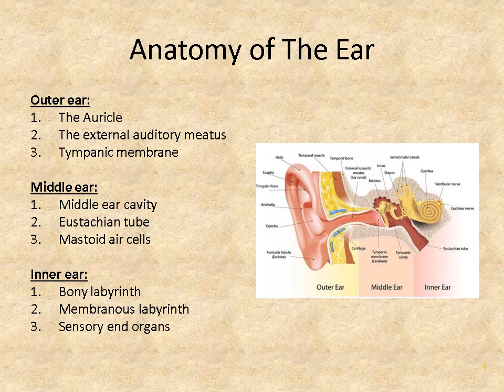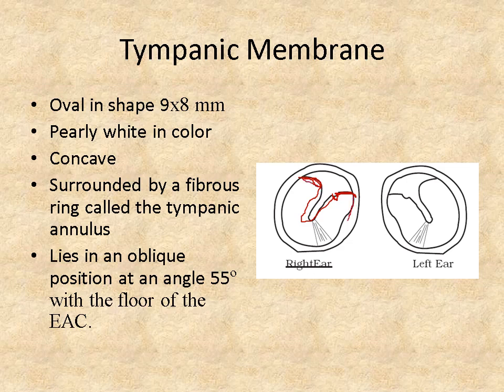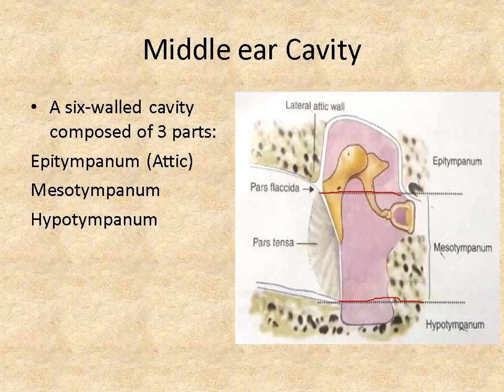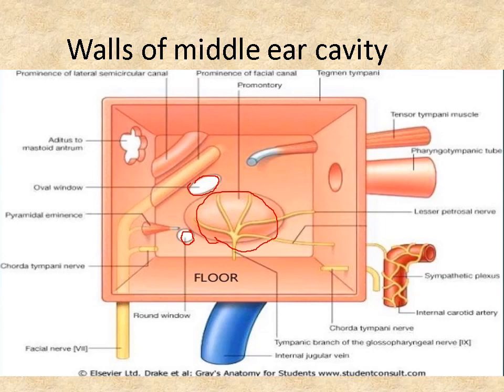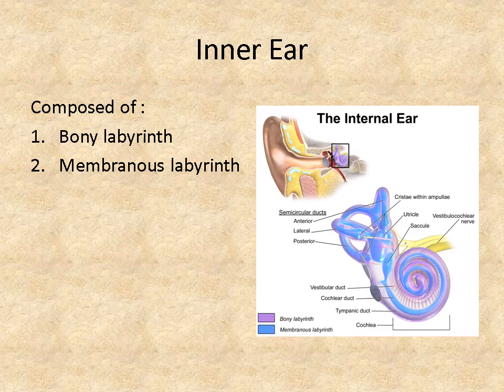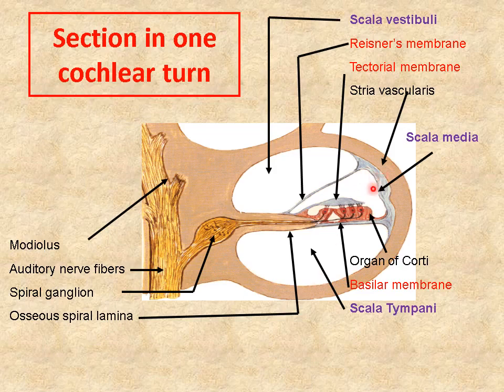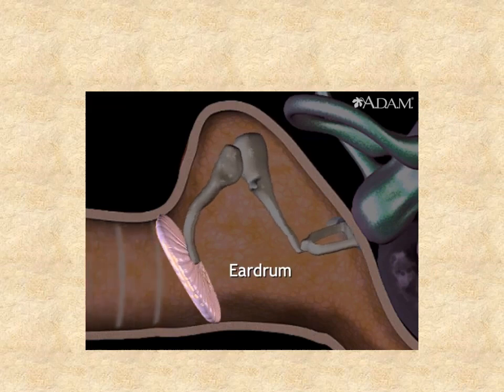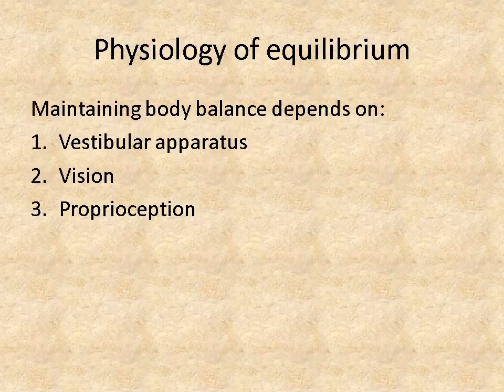Anatomy of the Ear & Physiology of Hearing